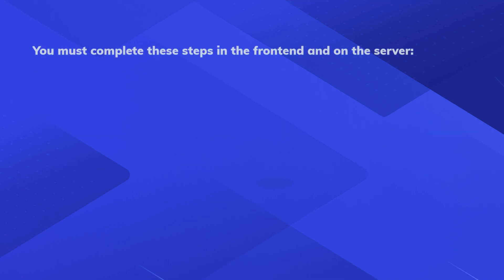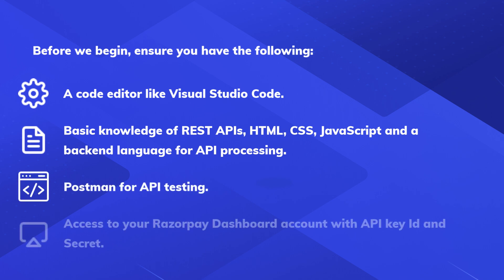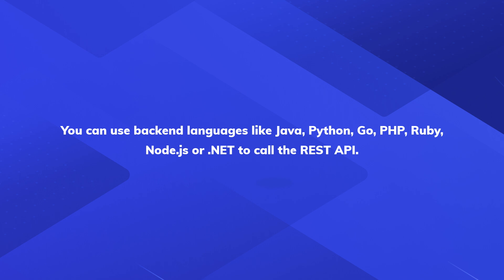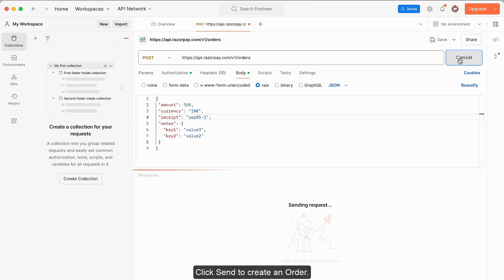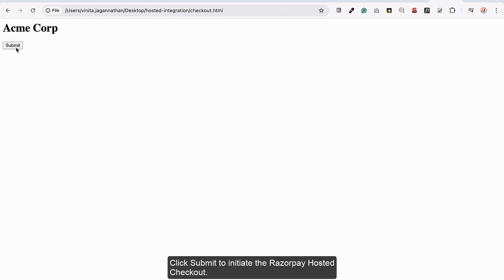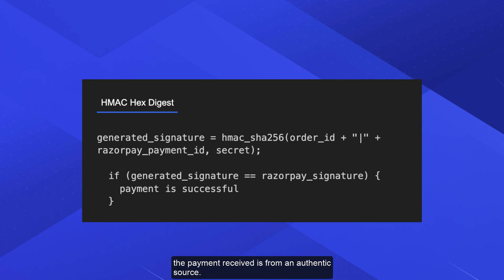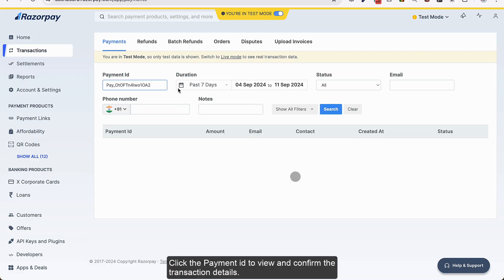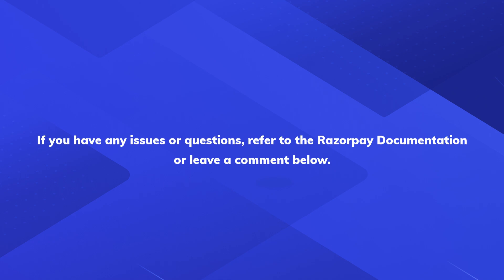Integrate Website with Razorpay Hosted Checkout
Looking to integrate the Razorpay Hosted Checkout on your Website? You've come to the right place! In this comprehensive tutorial, we'll walk you through every step of the integration process, ensuring you can start accepting payments from your customers hassle-free.

This video talks about steps to integrate Razorpay Hosted Checkout on your website.
0:00 - Get started
0:29 - Prerequisites
1:14 - Create an order using Orders API
2:08 - Pass payment options to Hosted Checkout
2:34 - Start the application
2:47 - Verify Payment Signature
3:34 - Test the integration
3:48 - Verify Payment Status
4:05 - Go live
4:27 - Integration successful